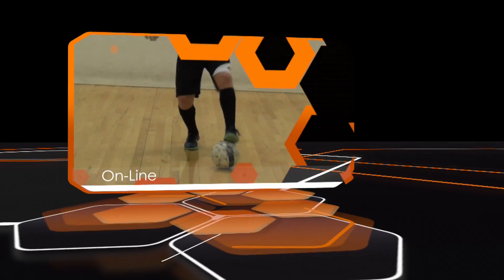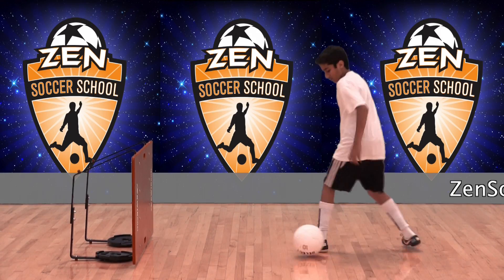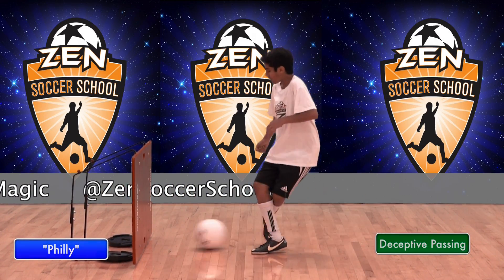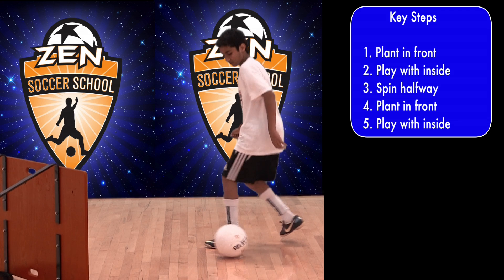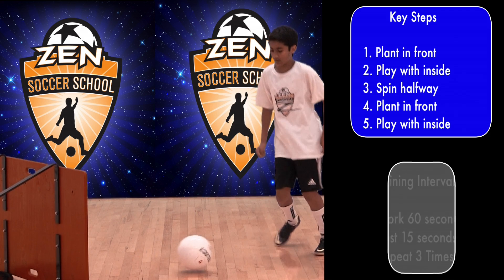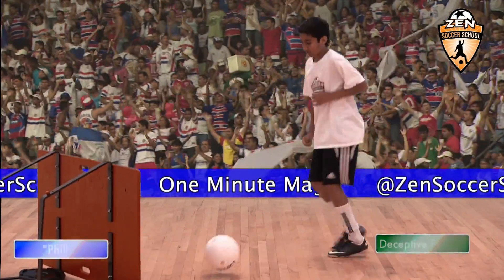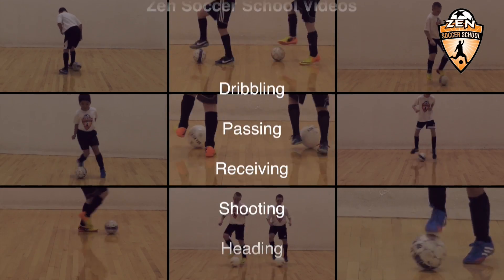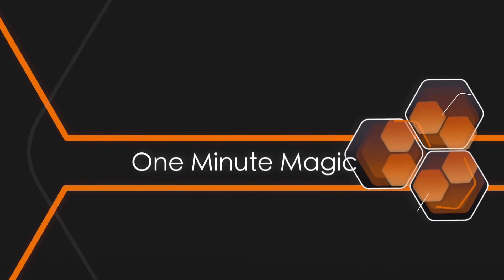Pepper Back to Back - Experienced - Zen Soccer School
This is a soccer skills video by Zen Soccer School - One minute Magic Collection